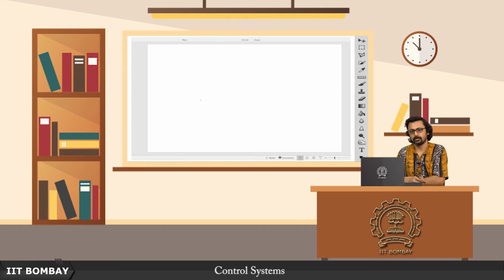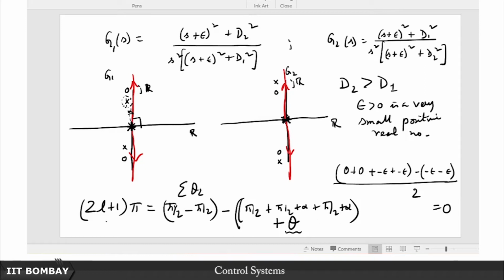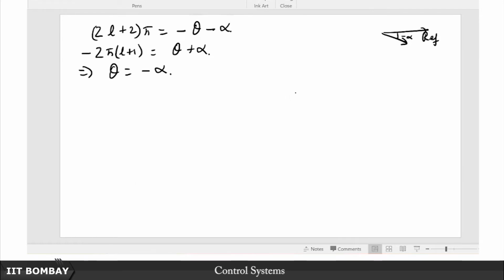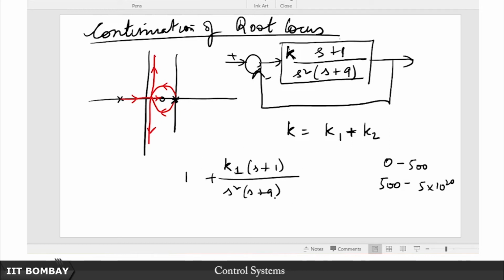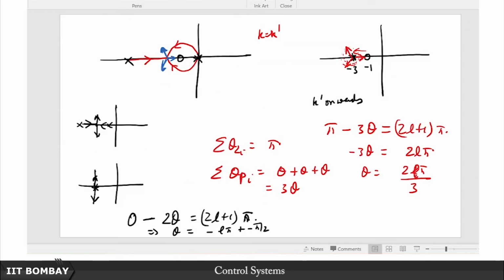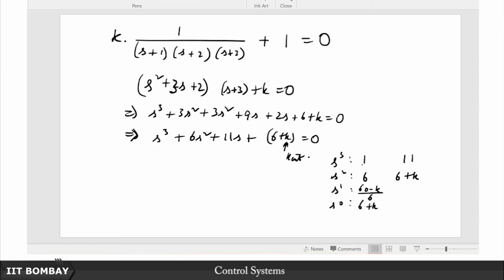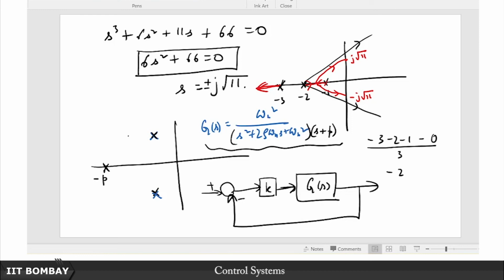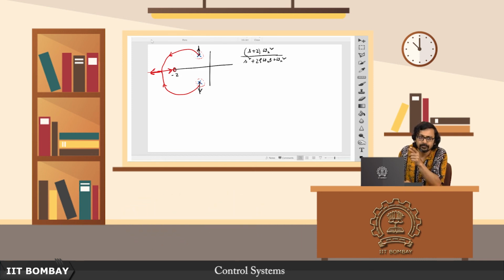Root Locus: Refinements-3#swayamprabha